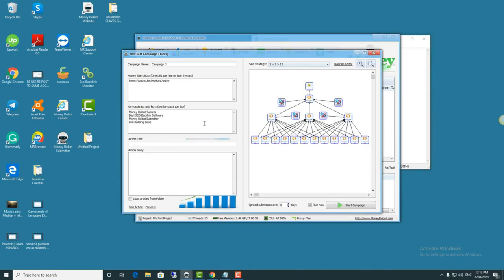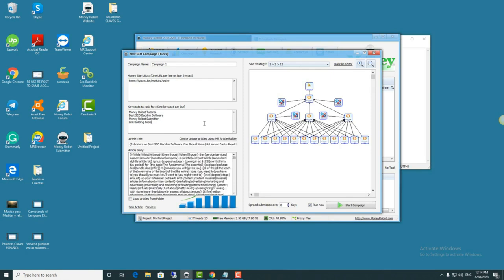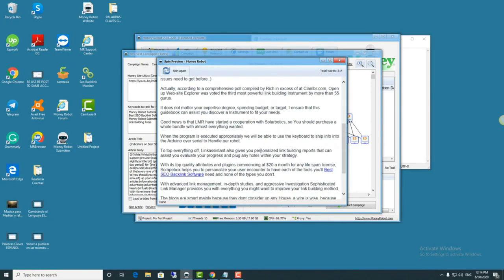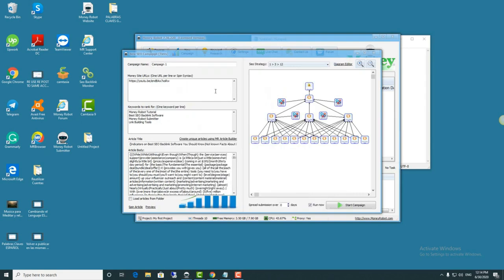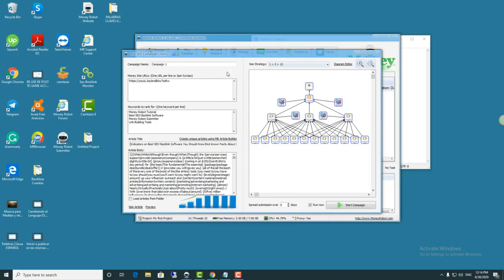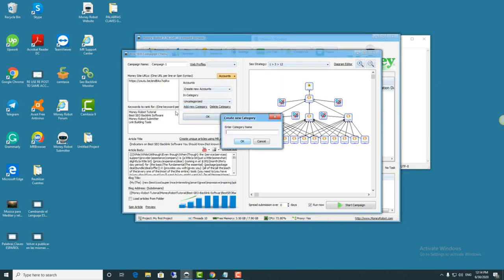Video Ranking Proccess in Money Robot Software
How to rank a Video in Youtube.

for more videos and tutorials.